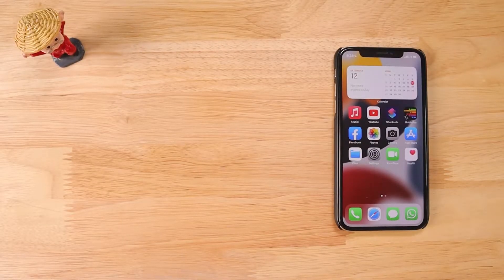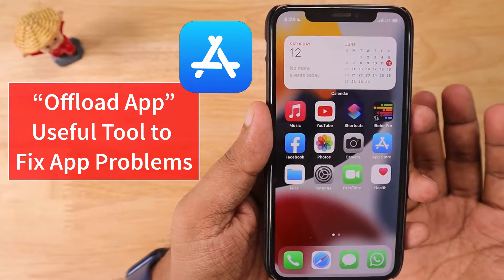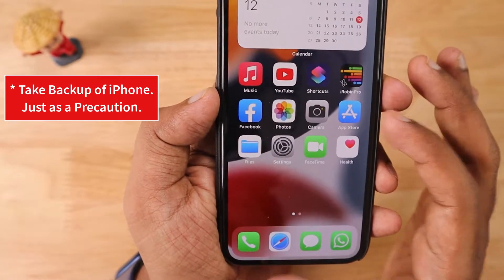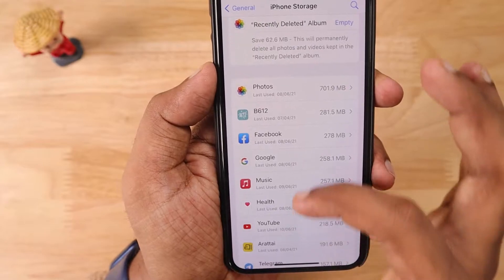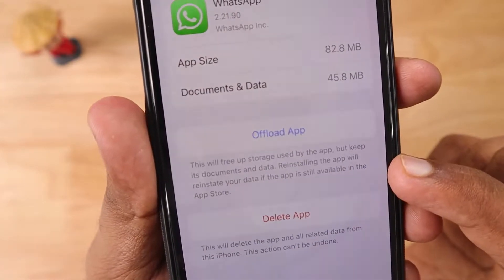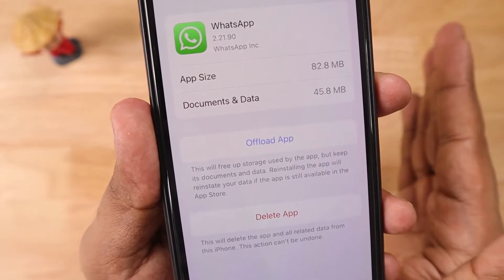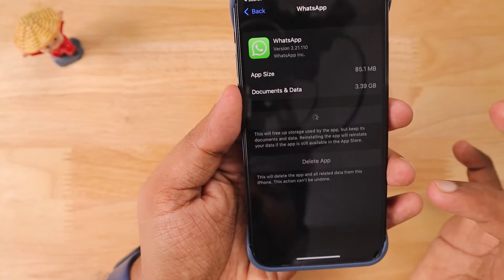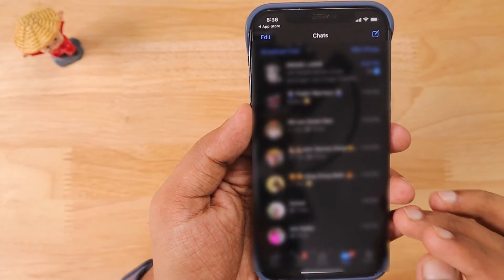iPhone and iPad Apps Crash, Notification Problems 🔥 Fix with OFFLOAD APP Feature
If you are facing Apps Crash, Notification Delay, Unable to Login in Facebook, Instagram, Messenger or Messages Loading Problem in WhatsApp, then try this Tutorial to Fix it. Helps with most of the Software related bugs and errors that is not fix even after trying All Settings Reset in your iPhone and iPad.